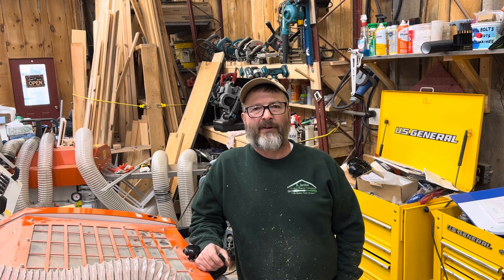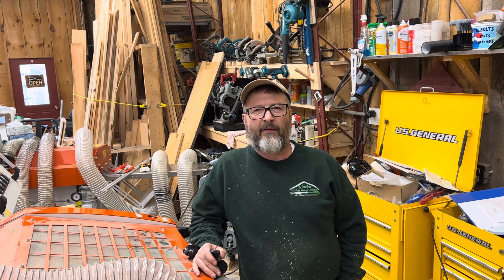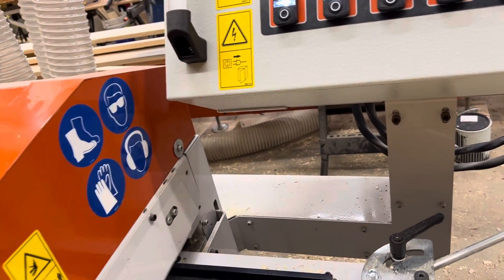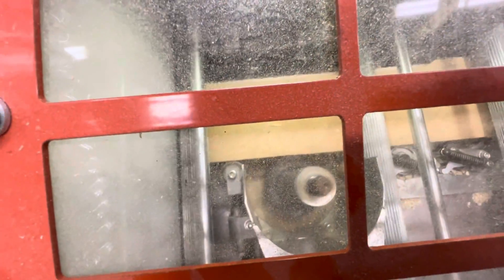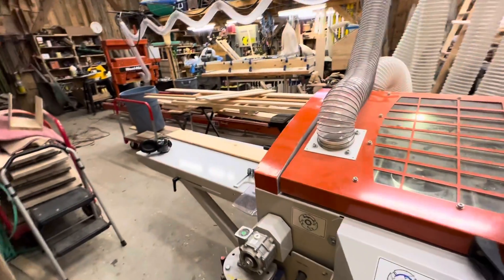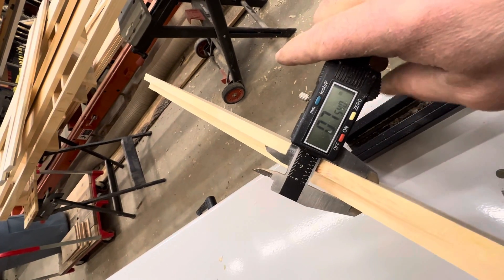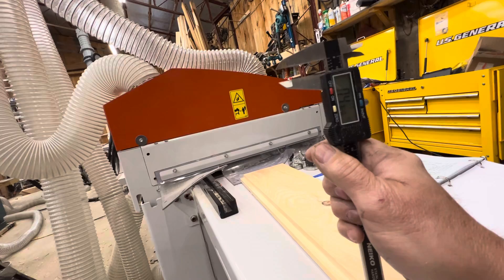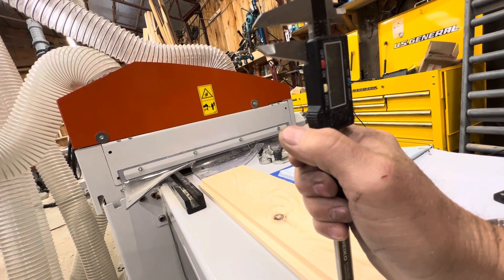Woodmizer MP360 molding - shiplap siding set up and validation for 3/4” boards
Set up shiplap process, verify size and document shim packs, cutter orientation, fence location and movable head position offset